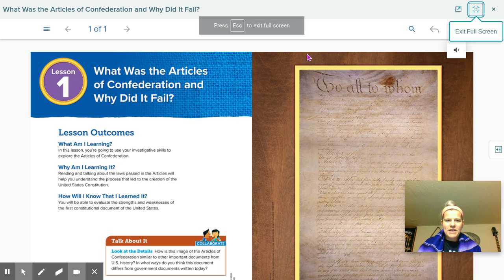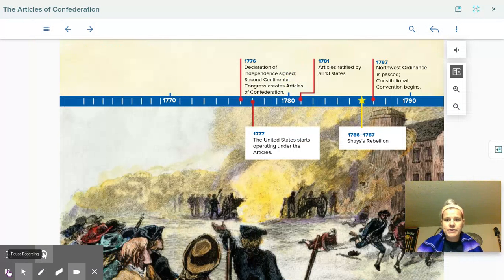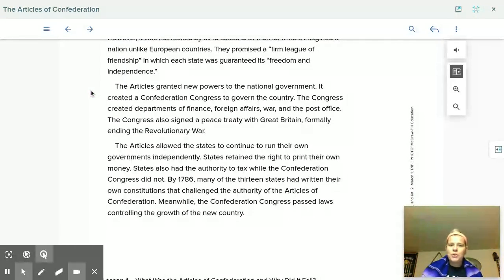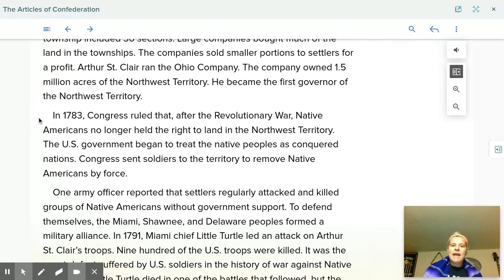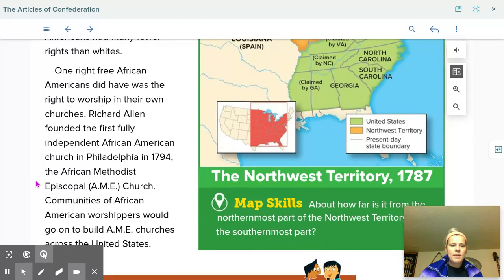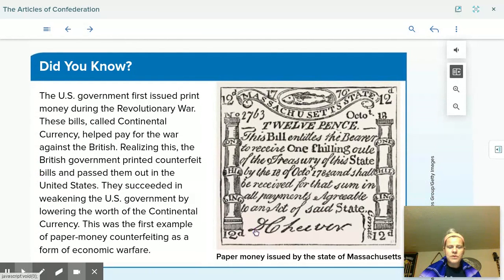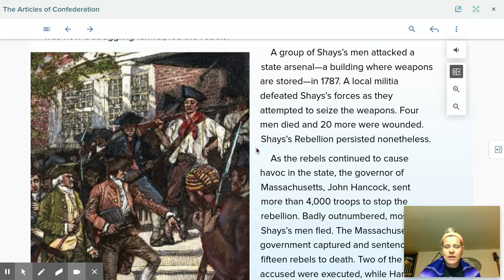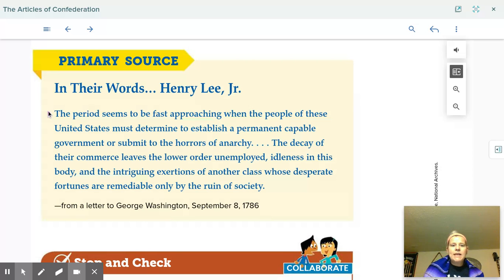Ch. 6, Les. 1: The Articles of Confederation